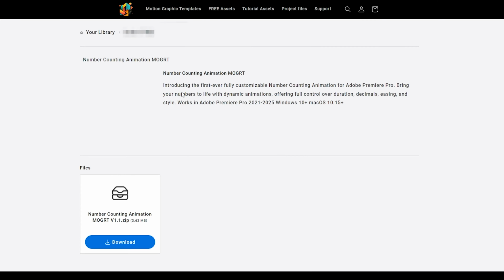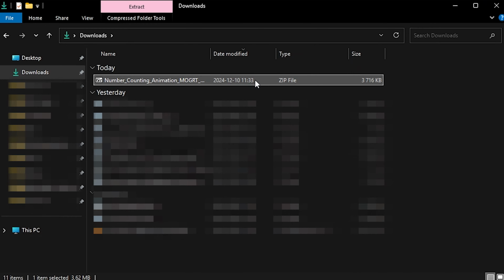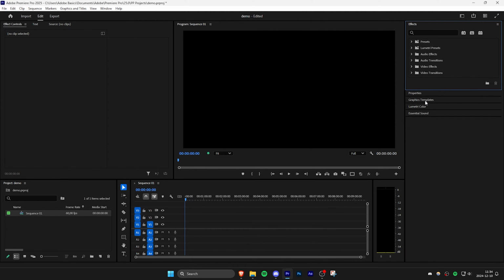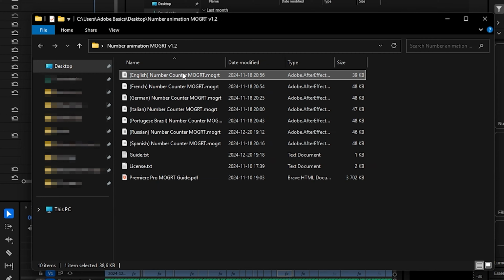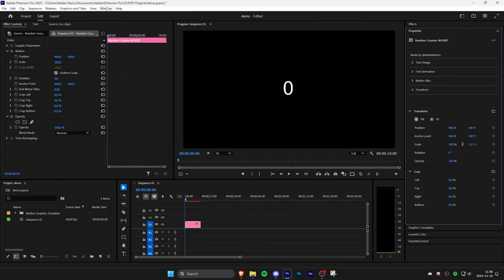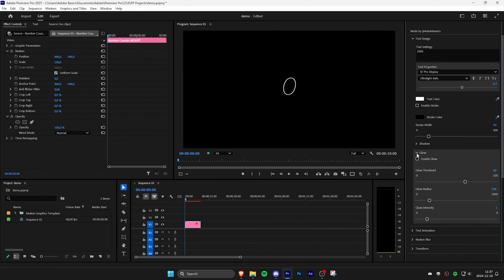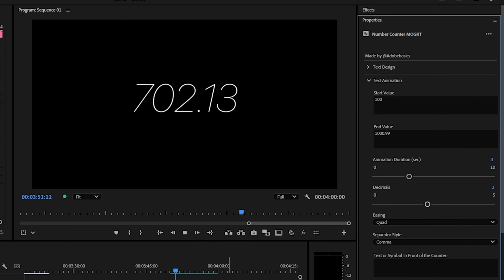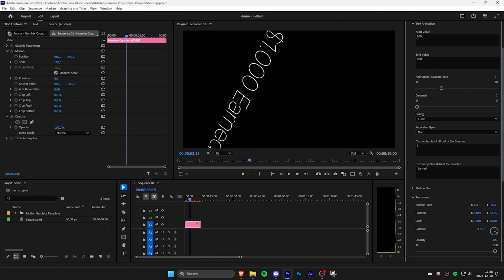Full installation & Customization guide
This video shows how to install the motion graphics template, unzip the file, importing it into premiere and customizing it.
Chapters:
00:00 - Downloading the file
00:23 - Extracting the file
00:48 - Importing the file
01:29 - Customizing the MOGRT
02:49 - Questions